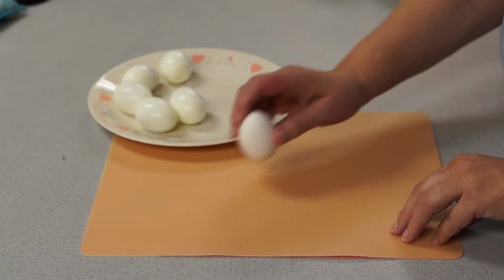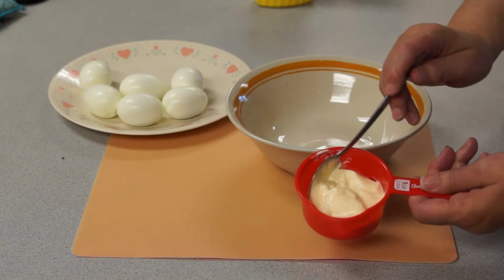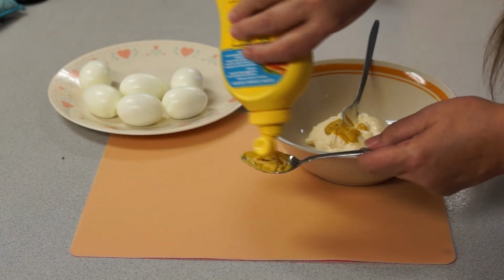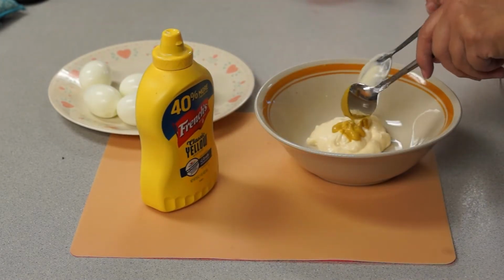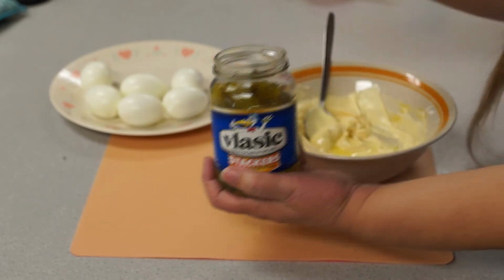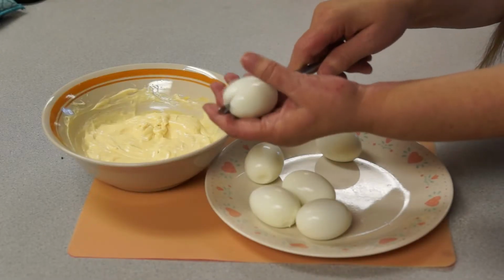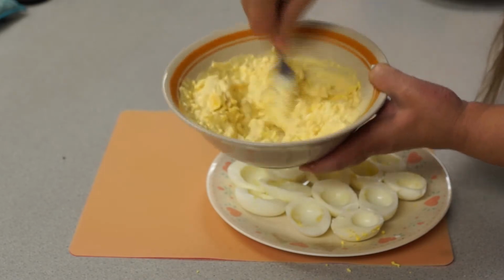How to Make Deviled Eggs with Peggy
Peggy from the Camp Cascadia kitchen is going to show you how to make one of our favorite side-dishes here at camp: deviled eggs!

Deviled Egg Instructions
Ingredients:
6 eggs, boiled
1⁄2 cup mayonnaise
3 Tablespoons sweet pickle juice
2 Tablespoons yellow mustard
Paprika or Vege-Salt
Directions:
Place 6 eggs in pot of cold water, making sure water covers the eggs. Sprinkle salt into the water (OPTIONAL: add 1 tablespoon granulated sugar, helps makes eggs easier to peel).
Bring eggs to a boil, and boil for 5 minutes. Remove from heat and let eggs sit in hot water for 10 minutes. Drain eggs and place into a bowl, fill with cold water (may need to drain and fill with cold water again to cool the eggs).
While eggs are cooling, mix mayo, mustard and pickle juice in medium bowl. Adjust ingredients to taste (more mustard, less mayo, etc.).
Peel eggs and slice in half lengthwise. Gently scoop egg yolks into the mayo mixture and blend with a fork.
Place white half of egg on plate.
When all eggs are peeled and sliced, stir yolk/mayo mixture well and scoop back into the white eggs.
When done, sprinkle paprika or Vege-Salt lightly on the top of the egg if desired.

Kitchen Leader: Peggy Jankovic
Camp Song: Luke Hyder
Editor: Luke Jankovic